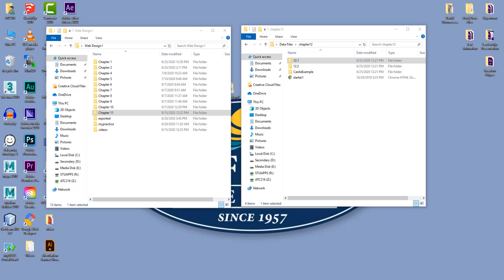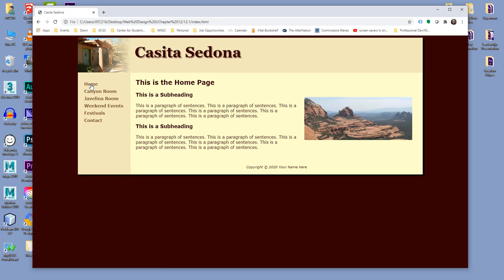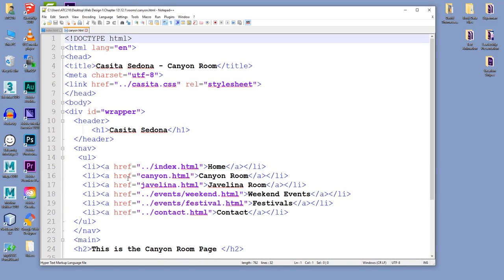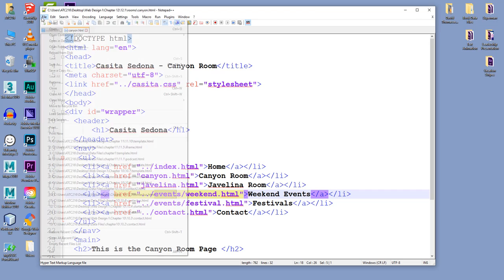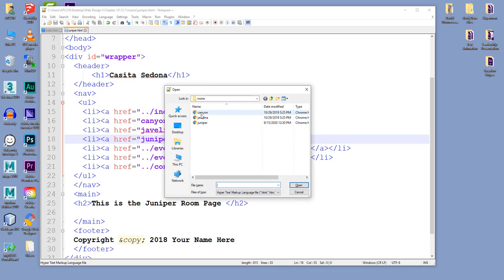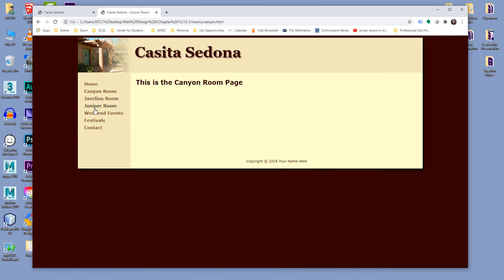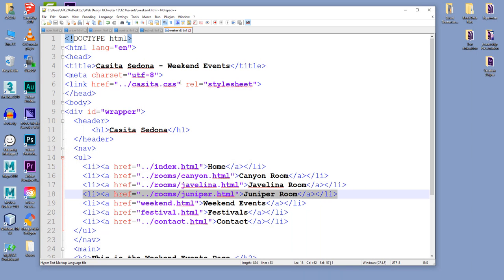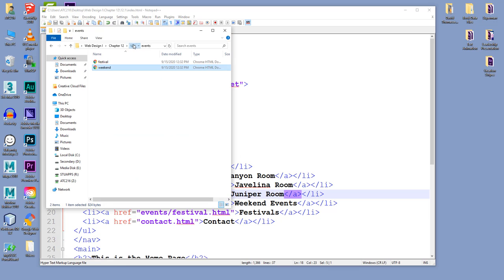DIG2100 Hands on Practice 12.1